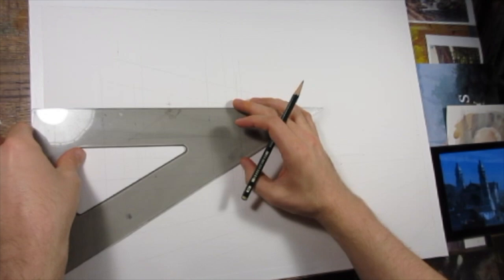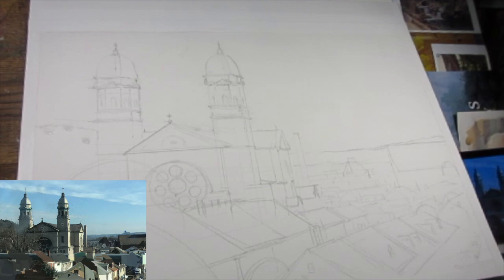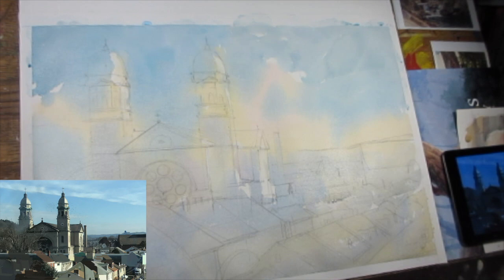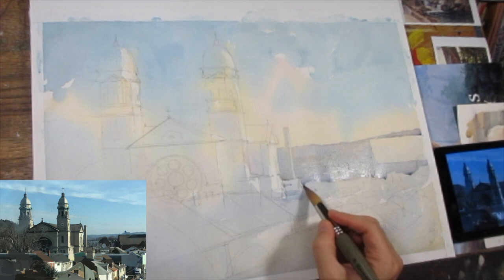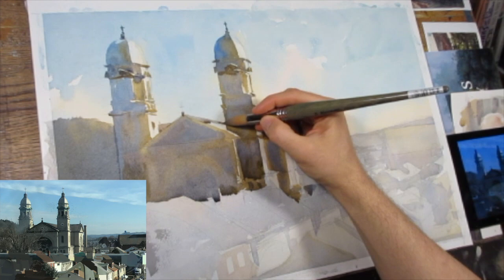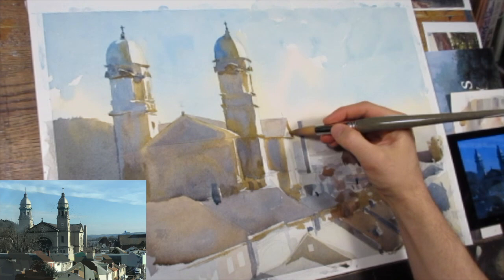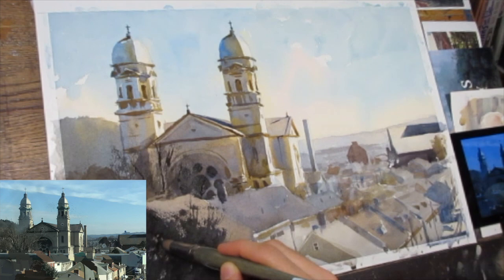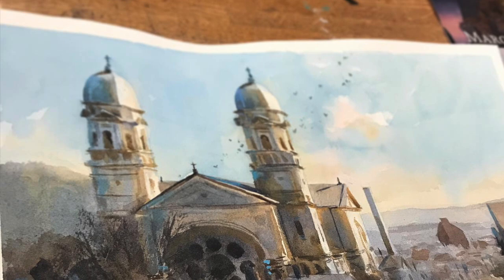Sharpsburg, PA Watercolor Demo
Hello Art-Family,
Thanks to all the new Subs :) This is a view I have been dying to sketch since moving to Pittsburgh. I see it often off the highway taking the kids to the zoo. Last time we went, my wife was driving so I was able to break out the phone camera and get a picture to take home. We'll take a quick look at simplifying the value range and wrangling a complex scene. hope you like it!
Jared